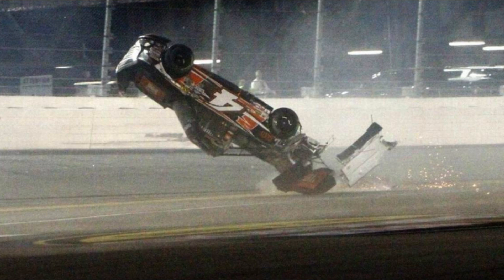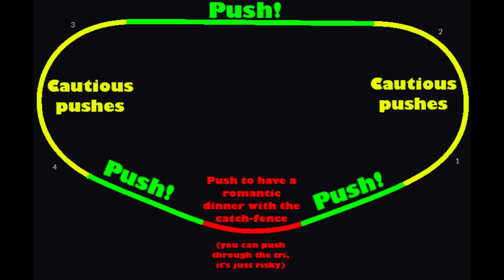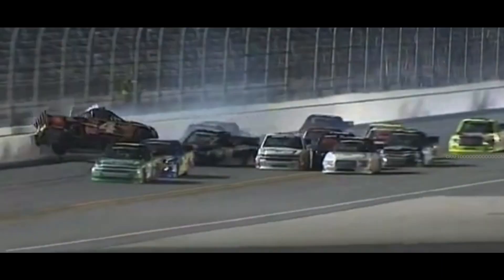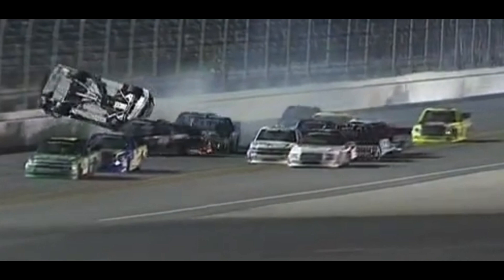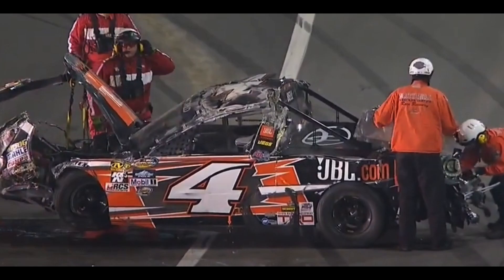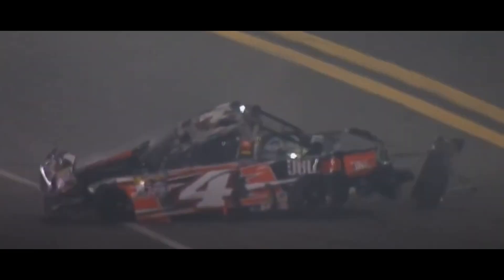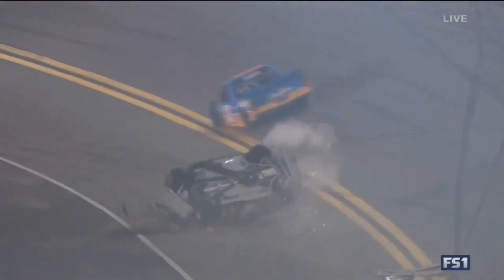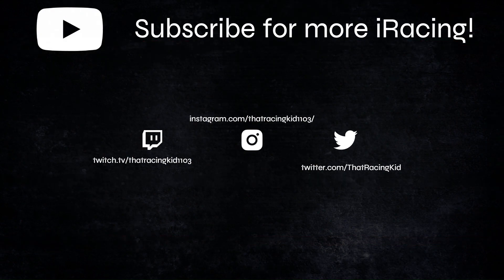What the Flip?! - Ep. 8, Christopher Bell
In today's episode of What the Flip?! I break down Christopher Bell's 2016 NASCAR Truck Series flip at Daytona International Speedway